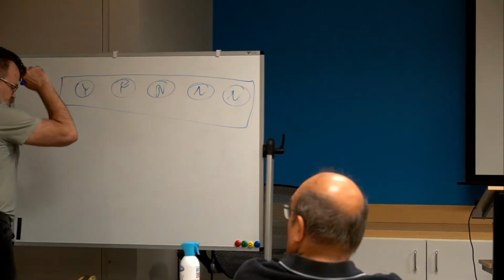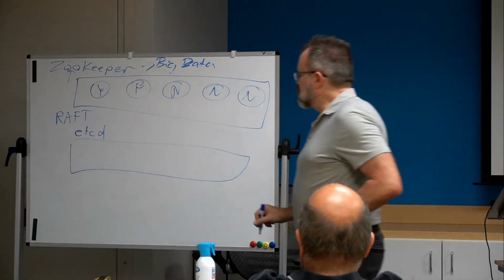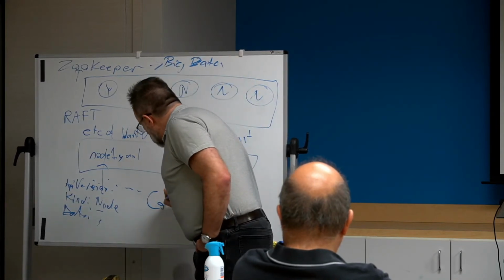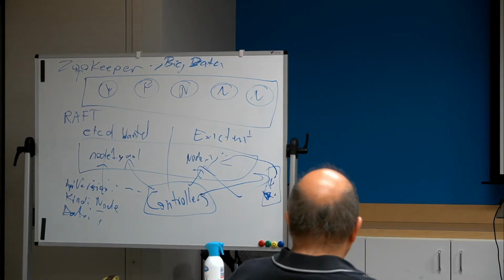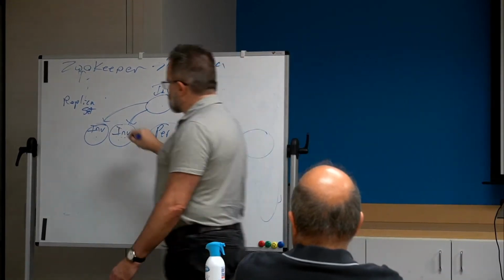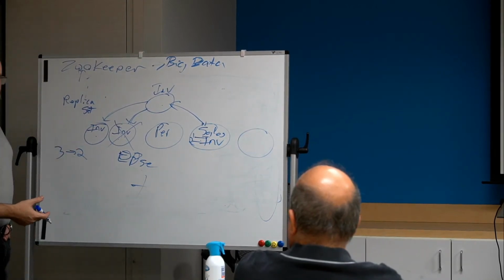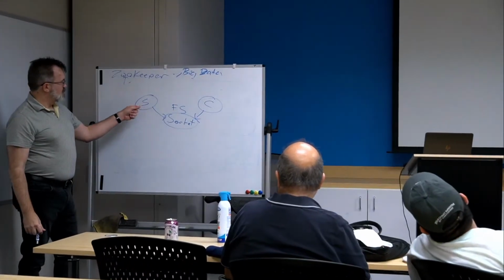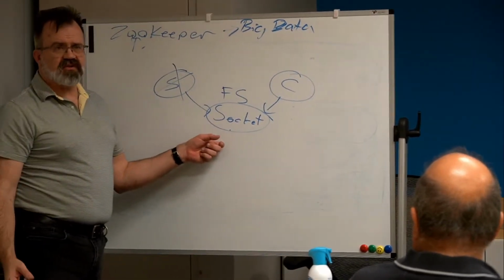Kubernetes Tutorial Part 1 by Edwin from Houston Linux Users Group HLUG!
As always, we will have free pizzas and drinks for those in attendance.
This group is for anyone in the Houston metro area who is interested in programming. and learn! Bring your laptop. WiFi is available.
Thank you to our group sponsors, who make this meetup possible:
Improving, a local IT services firm: Hosting meetups and providing snacks
Spark suite.
Spark suite.